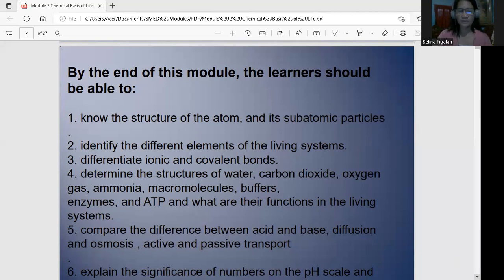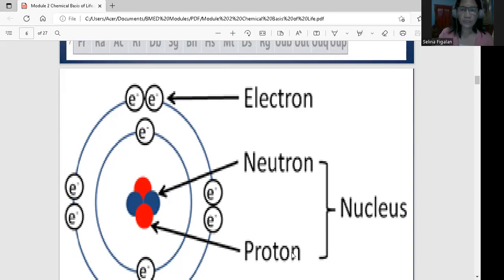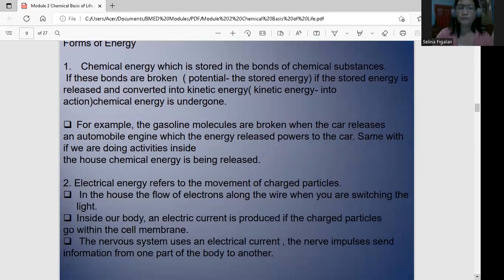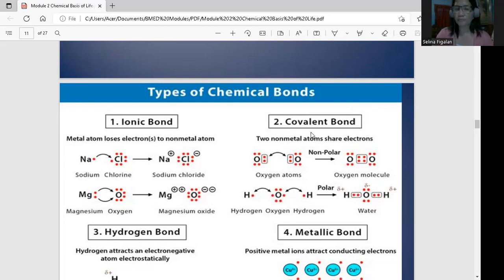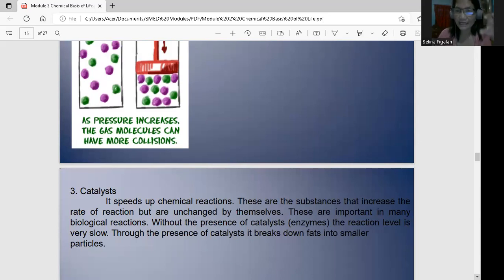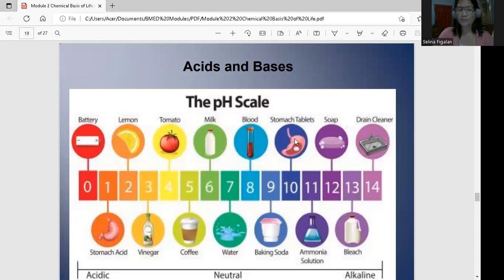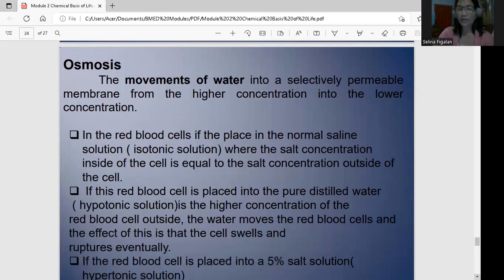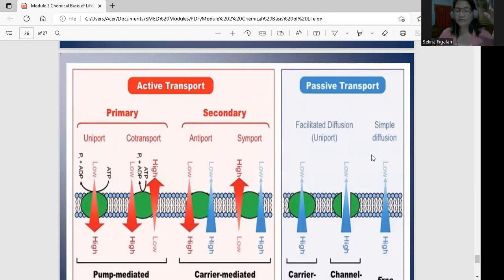Module 2 Chemical Basis of Life